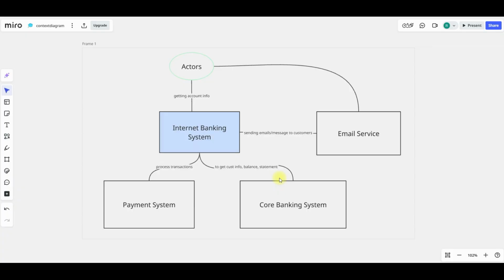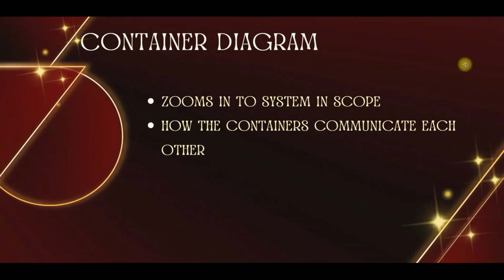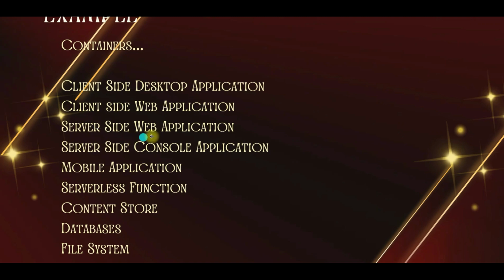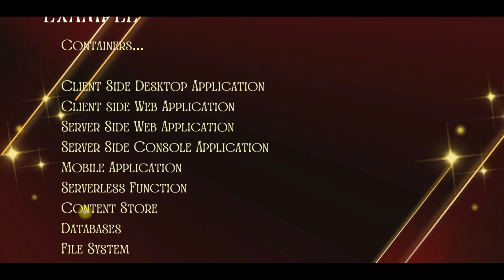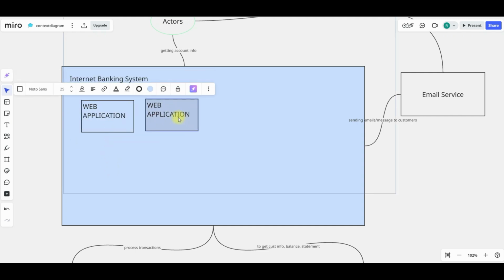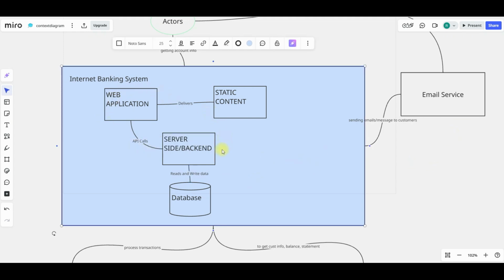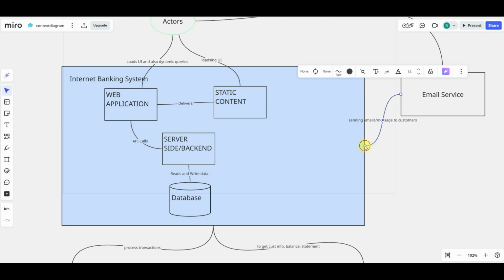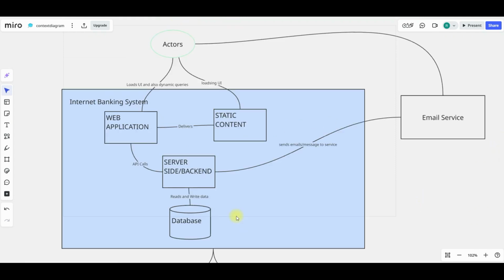Master Container Diagrams in Minutes | C4 Model Level 2 for Architects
In this video, we explore C4 Model Level 2 — Container Diagrams, a key step in software architecture modelling. Learn how to represent applications, databases, and APIs as containers, and how they interact within your system.
We’ll also walk through a real-world example to help you clearly understand how to create and use container diagrams in your architecture designs.

Whether you’re a software architect, developer, or student, this video will help you master container-level modelling and communicate architecture effectively.

✅ What is a Container Diagram in C4 Model
✅ Difference between Context and Container diagrams
✅ Real-world example walkthrough
✅ How to model applications, databases, and services
✅ Best practices for clean and simple architectural communication

💡 Keywords / Tags